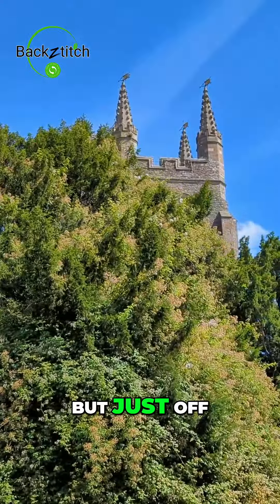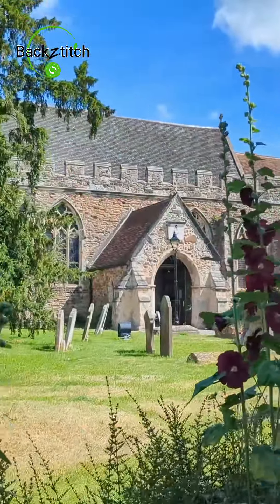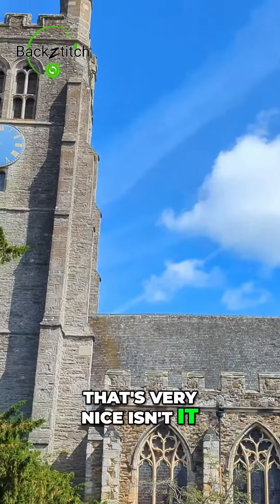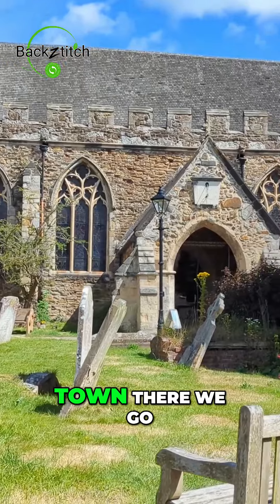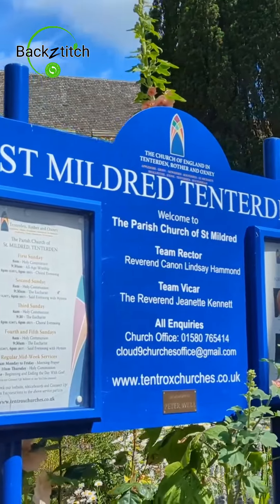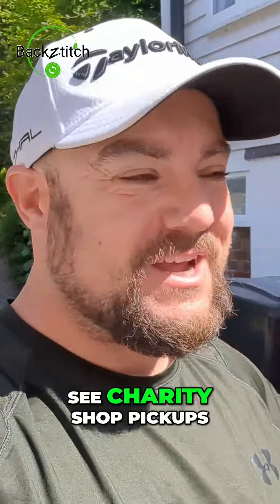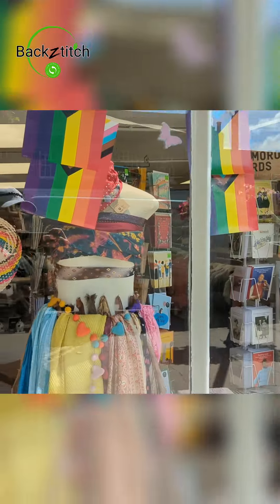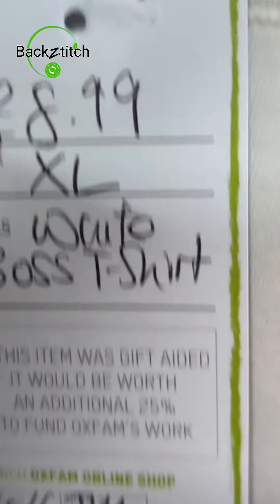Exploring Charity Shops: Thrift Haul & Resale Profits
Join me on a thrift store adventure hunting for treasures to resell. Discover the hidden gems of St. Mildred's and my strategies for profitable charity shop pickups.